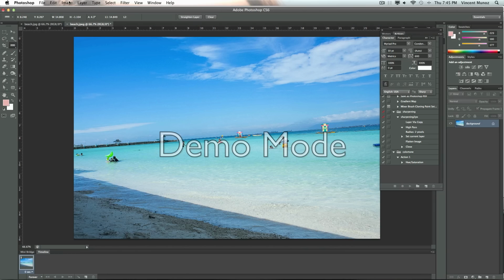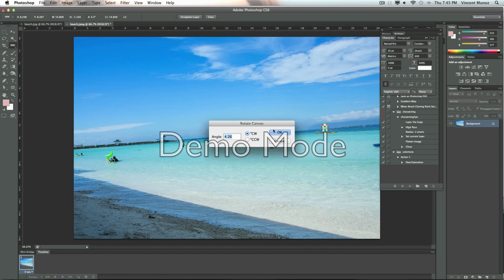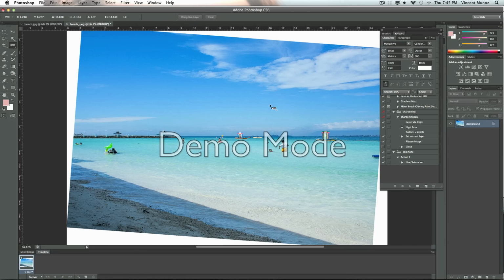How to make your horizon straight in Photoshop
I need to show a friend how to use arbitrary to quickly correct your horizon. So everyone can benefit the tutorial, i created a video tutorial to make everyone happy. At least to those who don't know this trick yet.

or the more faster way is...

after you draw the line. hit the straighten layer button on top in the option bar.

I'm using a software called Screenflow to capture the tutorial and the audio. It's a demo version so bare with me. I'm unemployed.